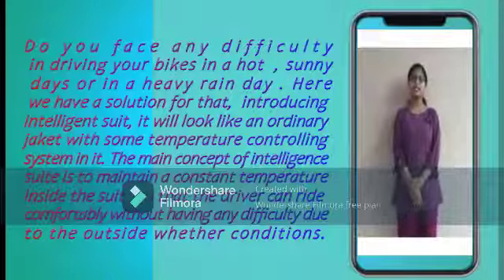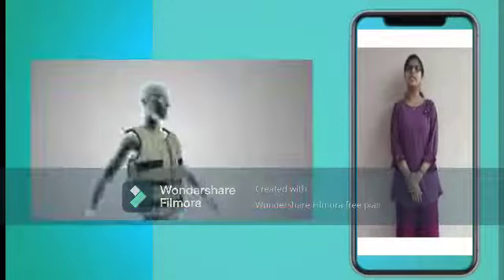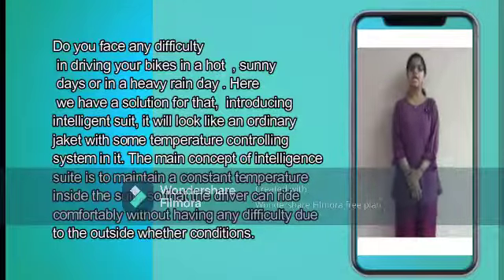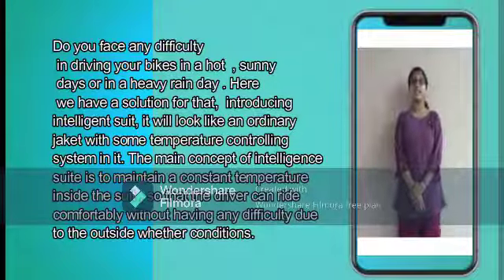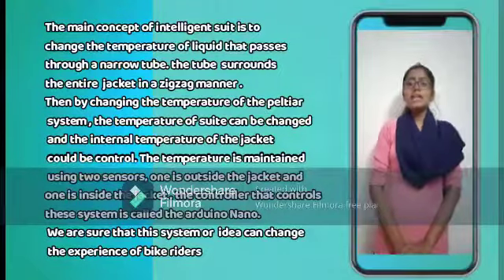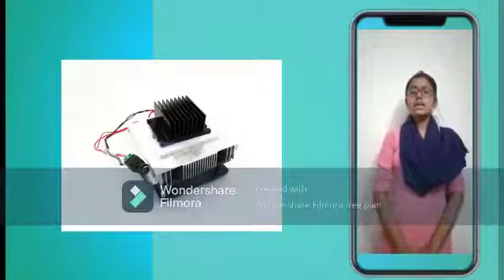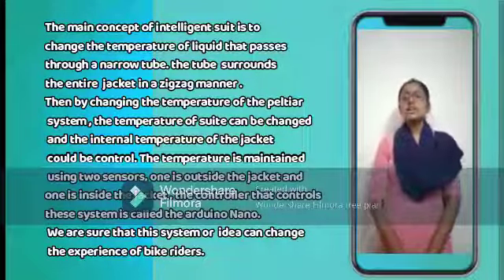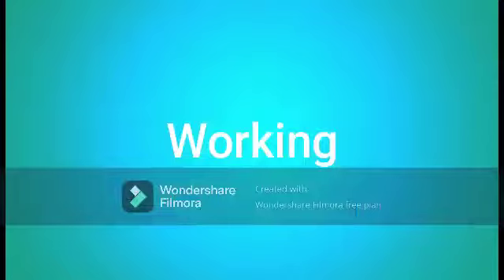INTELLIGENT SUIT || ST AUGESTINE SCHOOL KALOOR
part of maratho. 2022